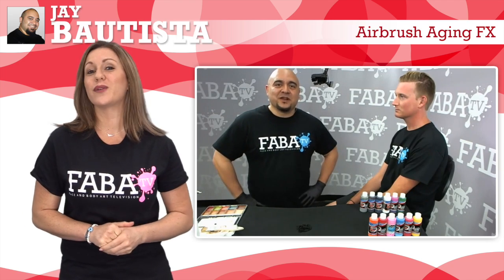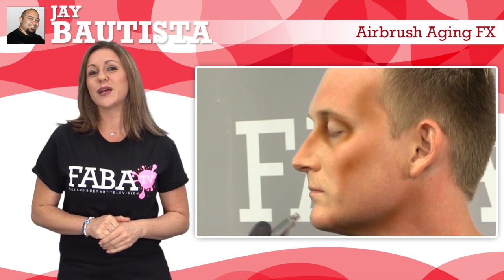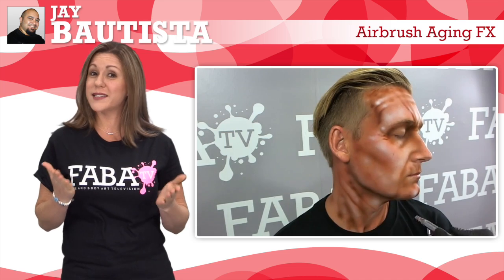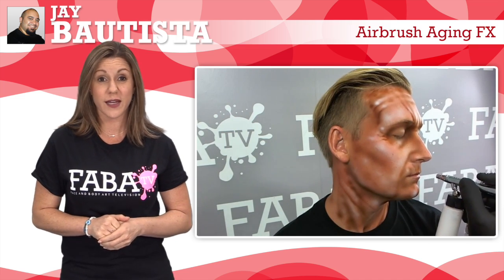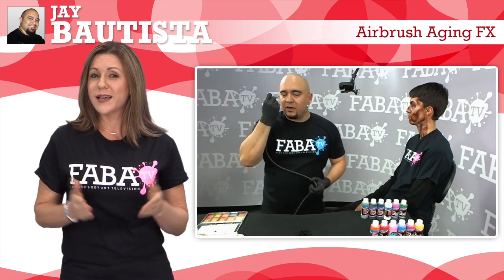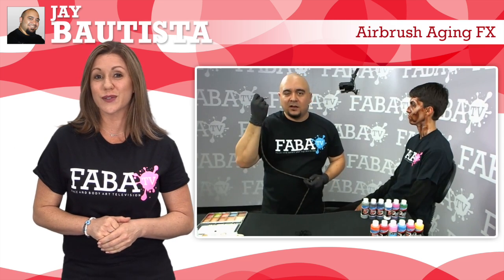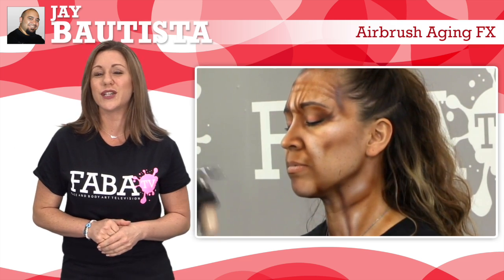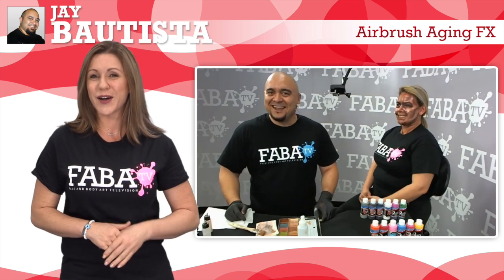Airbrushing FX on FABATV by Jay Bautista - Airbrush Aging FX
For the first time Jay Bautista brings his airbrushing skills to FABAtv as he shows us some cool aging FX in this live class. Jay will demonstrate how to create depth and dimension on certain features of the face to give the illusion of aging. Demonstrating this skill he also shows how to create special fx characters by using the aging airbrush technique.